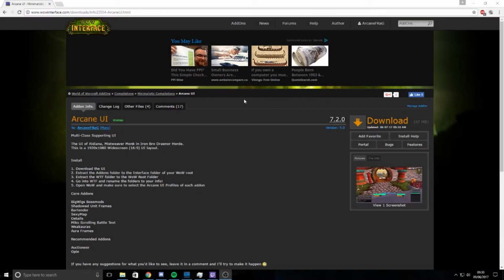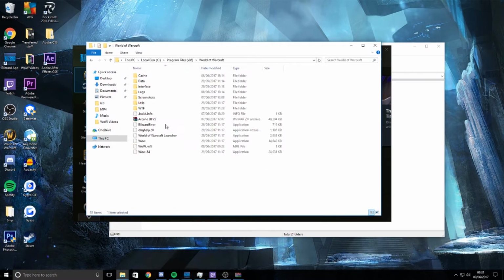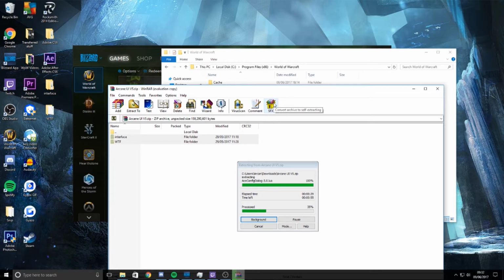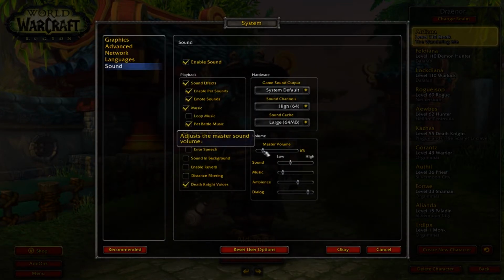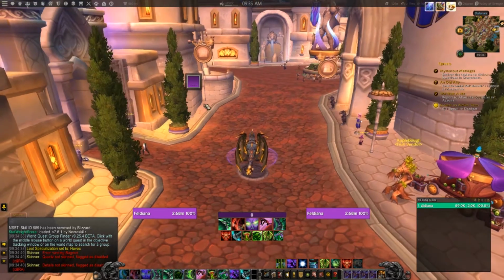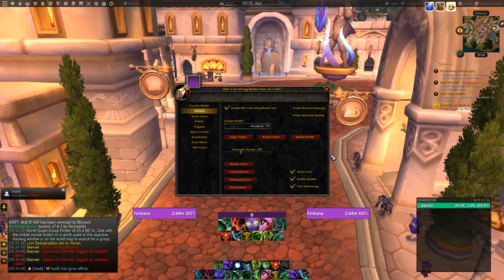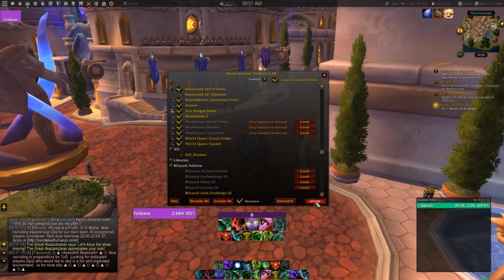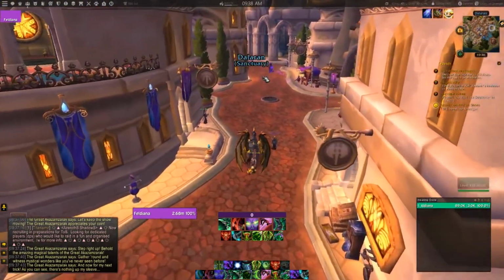Arcane UI 7.2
Due to heavy request, I've decided to go over my UI in a video! Here I'll explain what addons I use and how to install my UI!